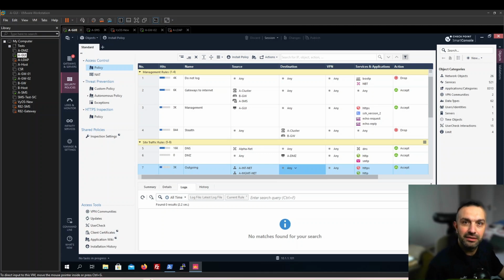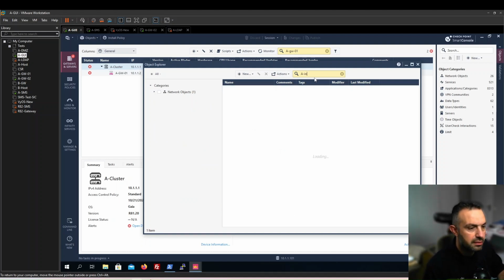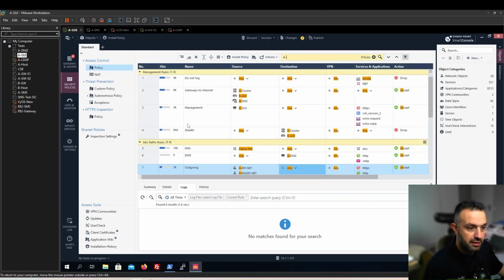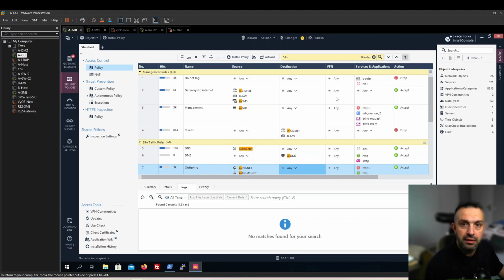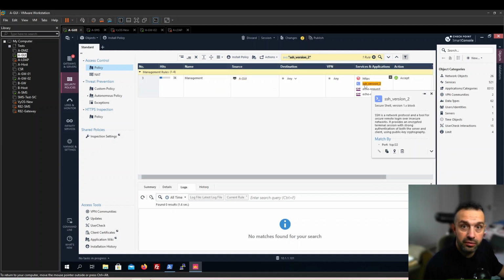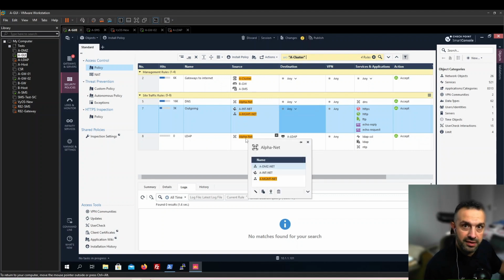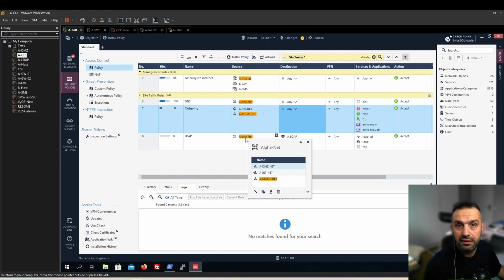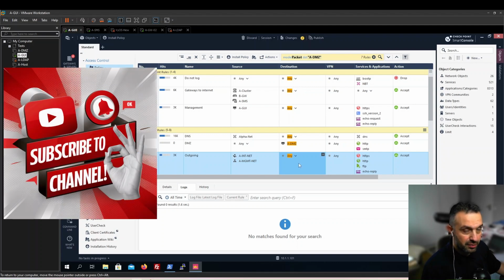17-Check Point CCSA - Exploring Search Options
In this video, we explore the various search capabilities within Check Point CCSA, providing a comprehensive overview of how to effectively utilize the search functions. You'll learn how to conduct IP searches, access rule searches, and navigate the Security Management Server database to find the information you need. Whether you're searching for specific IP addresses, network ranges, or particular rules, this guide will help you maximize your efficiency and enhance your management skills.

Join us as we break down the different search modes, including General and Packet Search, and provide tips on optimizing your search queries.